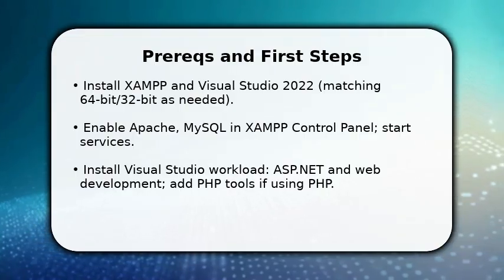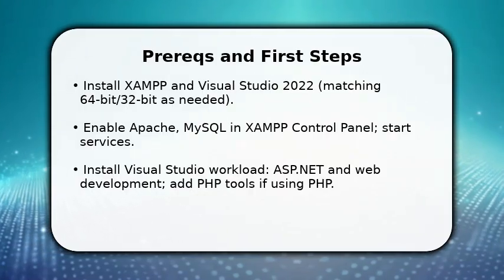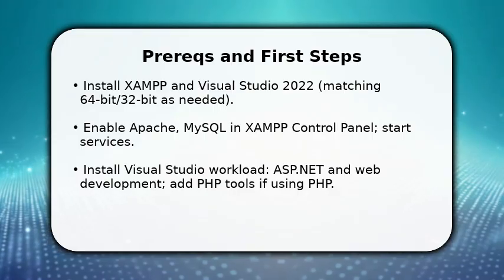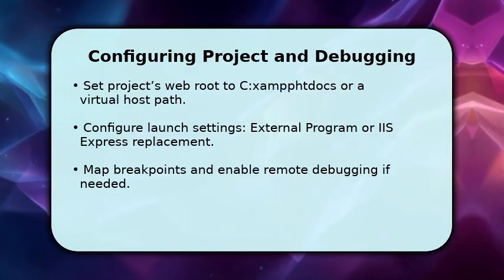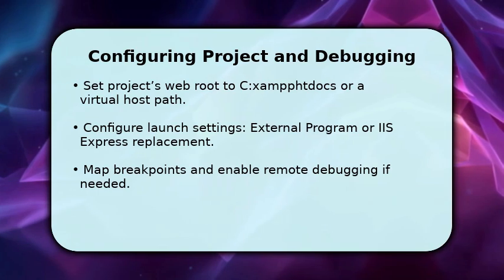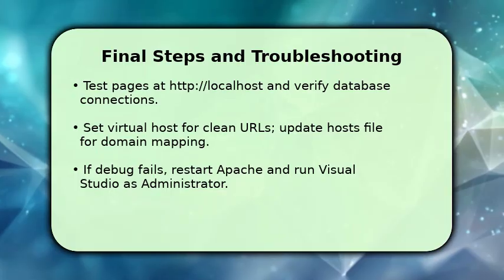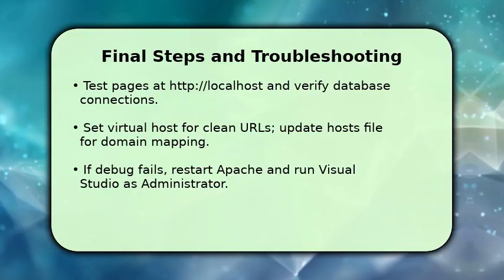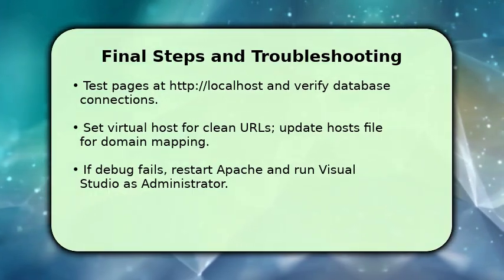How to Use Xampp in Visual Studio 2022 (only Way)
How to Use Xampp in Visual Studio 2022 (only Way) | 🔒 Surfshark VPN Deal — Stay private and secure. $1.99/mo + 3 Months Free ▸

Learn the essential steps to integrate XAMPP within Visual Studio 2022 for web development projects. This guide covers setting up your environment, configuring PHP and MySQL databases through XAMPP in VS Code, and tips on debugging.

XAMPP, Visual Studio 2dictory integration, PHP setup with XAMPP, MySQL configuration for Visual Studio, Debugging web projects using XAMPP

.NET Developers,